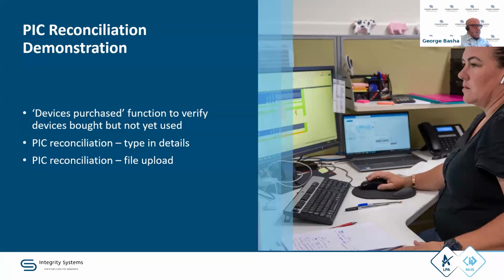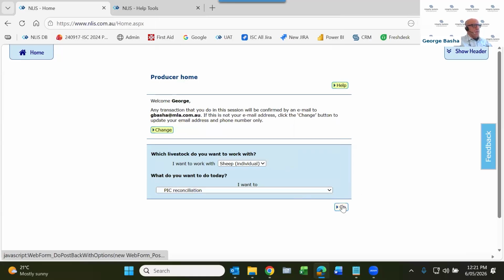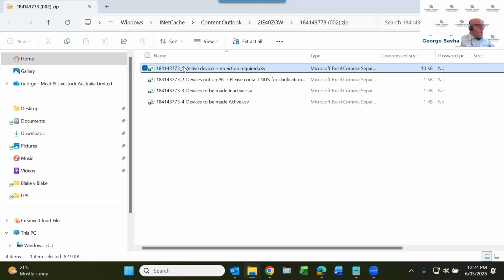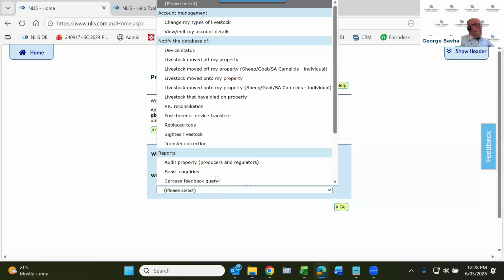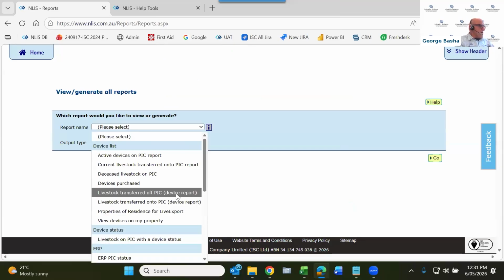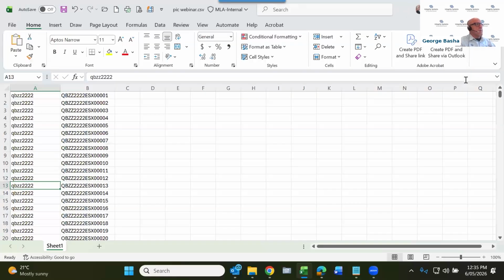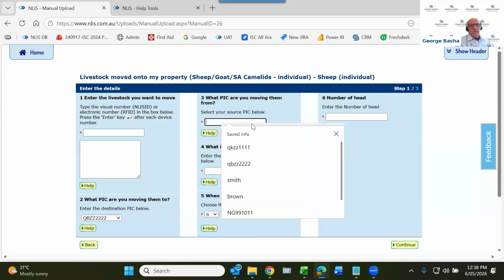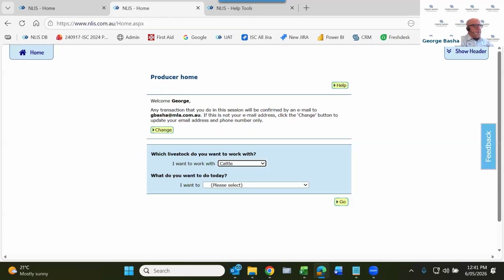WEBINAR | National Livestock Identification System: PIC Reconciliation demonstration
Integrity Systems Operations Analyst George Basha demonstrates how to conduct a property identification code (PIC) reconciliation in the National Livestock Identification System (NLIS). This demonstration was part of a webinar conducted by Integrity Systems on PIC reconciliations.